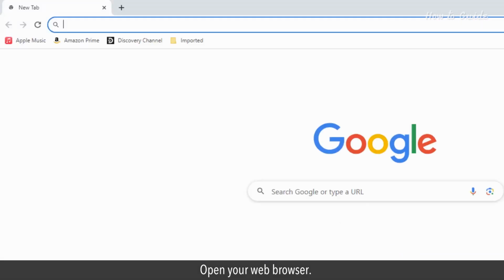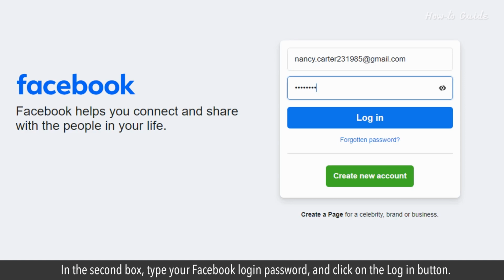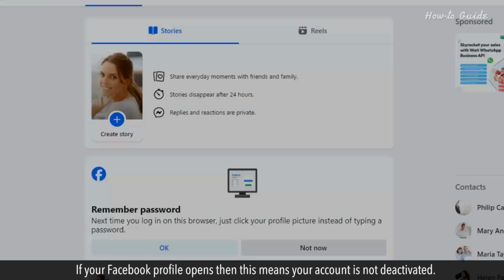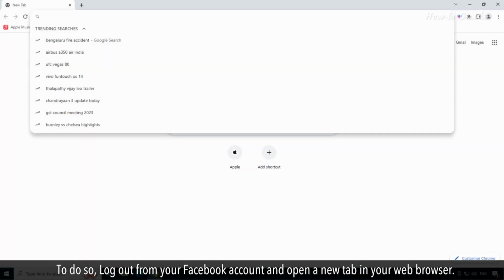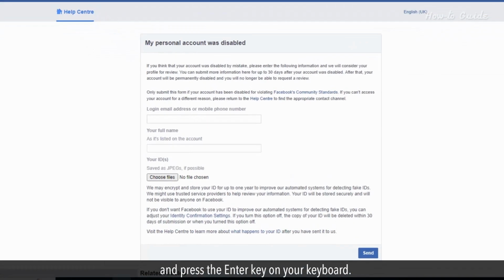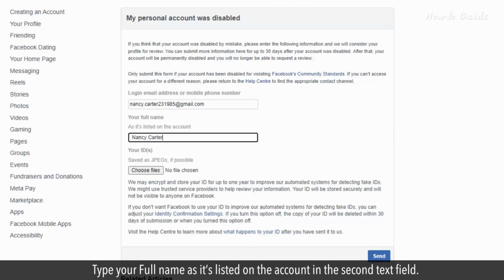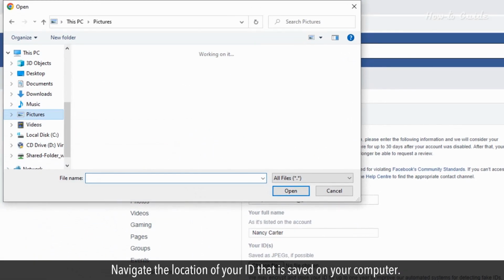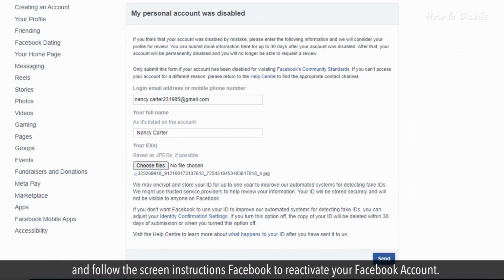How to Reactivate Facebook Account: Tutorial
Reactivate Your Facebook Account
Ever found yourself in a situation where you intentionally deactivated your Facebook account, only to realize you missed the online action? But fear not, I've got the lowdown on reactivation and recovery.
Let's learn the ropes together and get your Facebook journey back on track. Follow the steps as shown in this video.

1. Open your web browser.
2. Type facebook.com in the web address bar, and press the Enter key on your keyboard.
3. Type your email in the first box that is registered with Facebook.
4. In the second box, type your Facebook login password, and click on the Log in button.
5. If your Facebook profile opens then this means your account is not deactivated. If your Facebook account is not opening then your account has been deactivated.
6. To reactivate your Facebook Account, you have to submit an appeal.
7. To do so, Log out from your Facebook account and open a new tab in your web browser.
8. Type in the web address bar, and press the Enter key on your keyboard.
9. In the My Personal account was disabled form, type your email which is registered with Facebook.
10. Type your Full name as it’s listed on the account in the second text field.
11. Click on the Choose files button to select your ID.
12. Navigate the location of your ID that is saved on your computer.
13. Select your ID image, and click on the Open button.
14. Soon, your selected ID image will be uploaded.
15. Click on the send button, and follow the screen instructions Facebook to reactivate your Facebook Account.